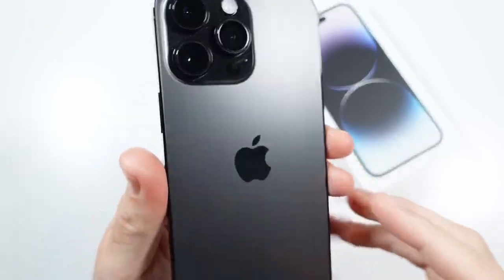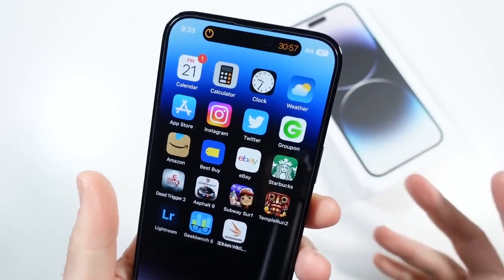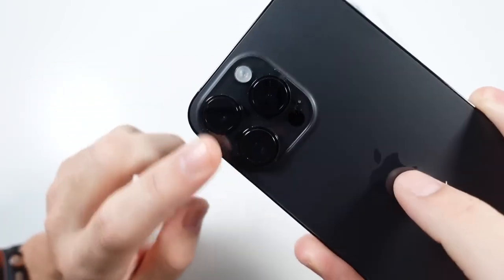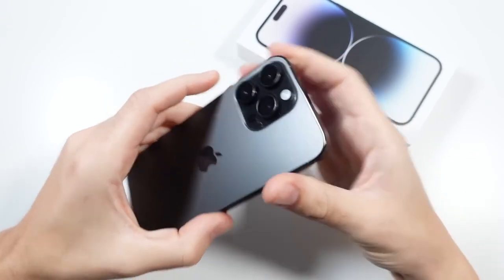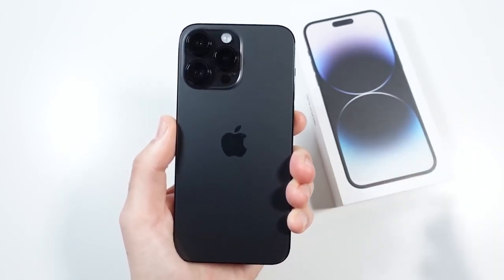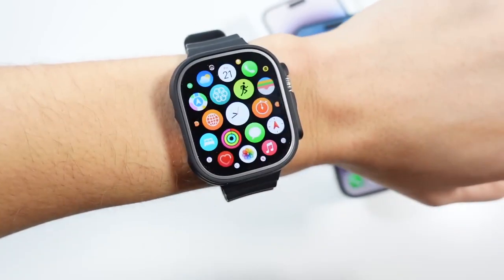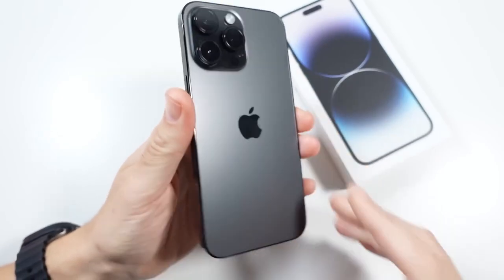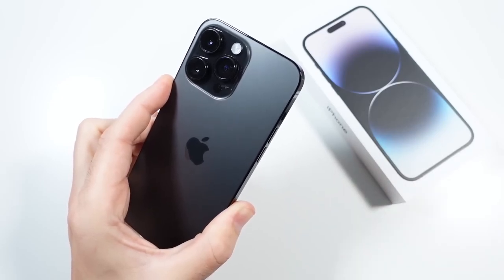iPhone 14 Pro Max || Switching || 10 Reasons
Thank you guys for watching the video! Drop a Like  iPhone 14 Pro Max || Switching || 10 Reasons 8 iphone12 iphone 14 pro  Xs  Iphone  Xr  Max  Iphone xs iphone xr  iphone xs max   Iphone xs iphone xr iphone xs max  3introducing iphone xs iphone xs max and iphone x u214 apple  3iphone xs iphone xs max and iphone xr u214 apple  3iphone xs iphone xs max iphone xr parody u676u641e 218  3introducing iphone xs iphone xs max and iphone xr u214 apple reaction  3iphone xs iphone xs max and iphone xa u214 guided tour u214 apple  3iphone xs iphone xs max and iphone xr review 3the all new iphone xs iphone xs max iphone xr and apple watch series 4 are here 3iphone xs iphone xs max and iphone xr price 3iphone xs iphone xs max and iphone xa u214 guided tour  iphone xs  iphone xs max  iphone x plus  iphone xs review  iphone xs unboxing  iphone xs max review  iphone xs max unboxing  review  unboxing  iphone...apple  new  iphone x  iphone xr  super retina  oled  display  liquid retina  lcd  gold  stainless steel  aluminum  glass  face id  ...ijustine  apple event  cupertino  steve jobs theater  comparison  gold iphone  apple watch series 4cnet  cnettv  iphone xs vs. iphone xr vs. iphone xs max  new iphones  2018 iphones  new iphone x  new iphone 2018  apple keynote  new apple phon...iphone xs Iphone xs plus Iphone xs max gold Iphone xs max emag  iphone...ijustine  apple watch series 4apple  ...apple  iphone gestures  iphone guided tour  iphone face id  iphone esim  iphone camera  iphone depth cont...cual iphone nuevo comprar  cual iphone comprar en 2018  cual iphone comprar recomendaciones  el mejor iphone 2018  iphone xs max un...cnet  new apple phon...iphone xr  iphone xr display  iphone xr display quality  iphone xr display quality comparison  iphone 8 plus  quality  com...iphoen xr  iphone xr vs iphone xs max  iphone xr vs xs  iphone xr vs xs maxapple  samsung  обзор  huawei  смартфон  stupidmadworld  смартфоны  iphone  xiaomi  meizu  Новости  смв  smw  cmv  Максим  Якименко  hi  tech  iph...jtechapple  jtechappletv  justin tse  apple iphone xr  apple  iphone xr review  iphone xr vs x ...iphone x  iphone xs vs  iphone xs max vs  iphone xr vs  iphone xs vs iphone xs max vs iphone xr  nick ackerman iphone  i...apple  iphones  xs  xs max  xr  ben sin  scmp  gadget  reviewsiphone xs max vs samsung galaxy note 9  samsung galaxy note 9  samsung galaxy s9 plus  iphone xs max vs samsung galaxy s9 plus  iphone xs max vs g...iphone xs max Â±¹¬